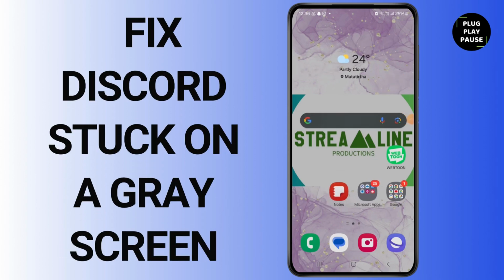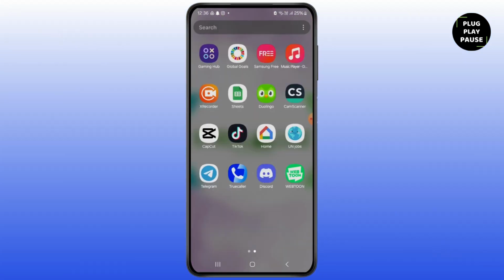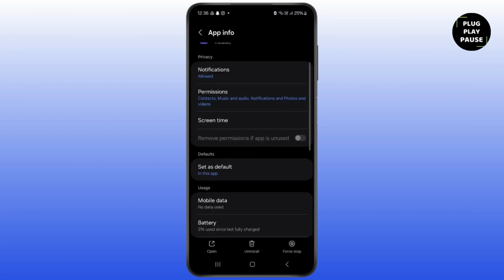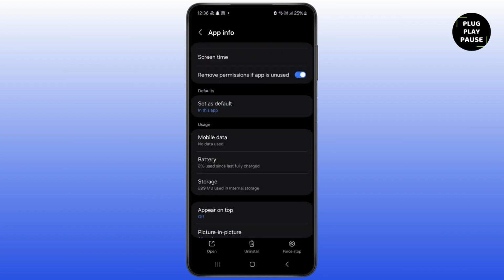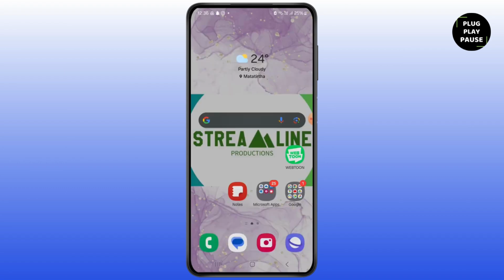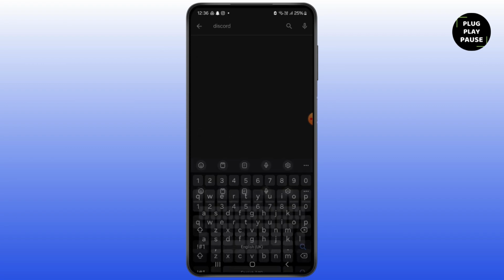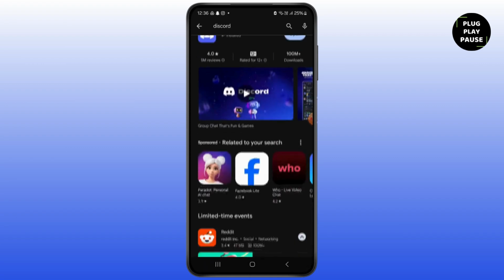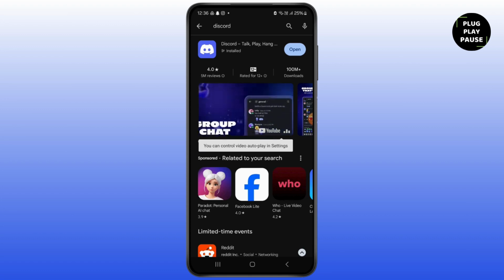How to Fix Discord Stuck on a Gray Screen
Hello Guys,

🌟 Is your Discord app stuck on a gray screen? In this quick and easy guide, I'll show you the steps to fix this annoying issue and get back to chatting with your friends and communities. Follow along to troubleshoot and resolve the gray screen problem on Discord! 💬🔧

Let’s fix your Discord gray screen issue and get you back to seamless chatting! 🌟💬🔧